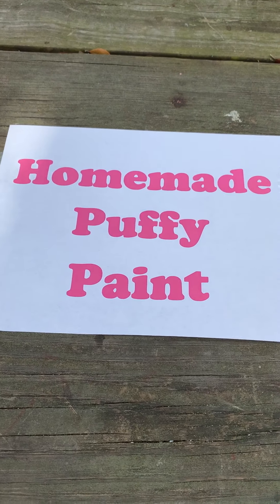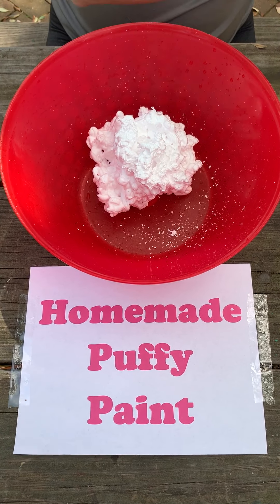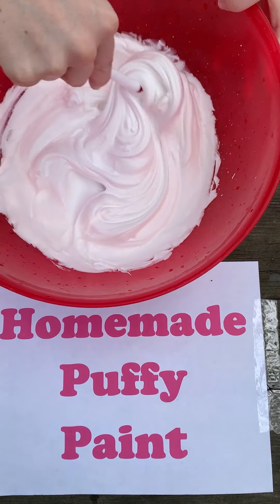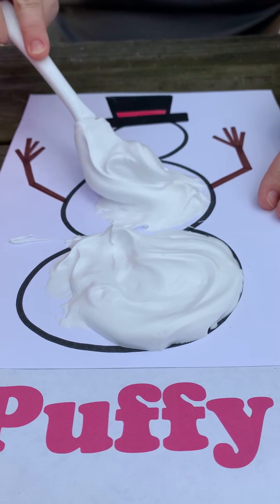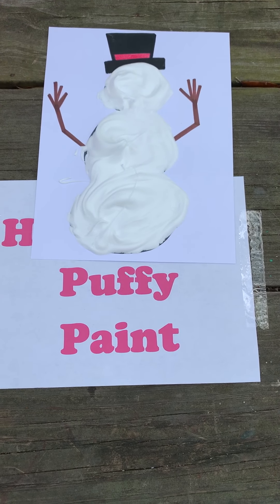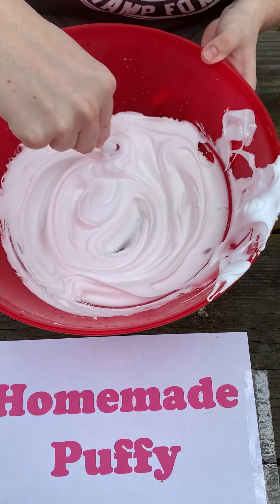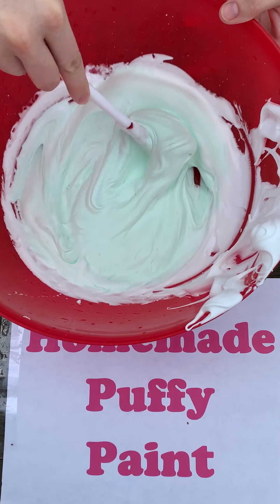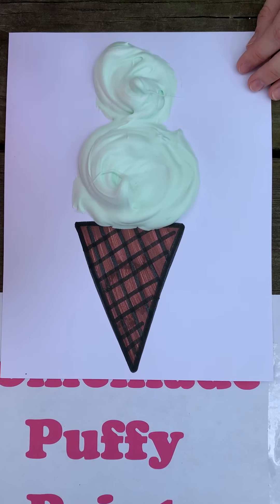Science with Sarah | Puffy Paint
Time to make some homemade puffy paint with your family!